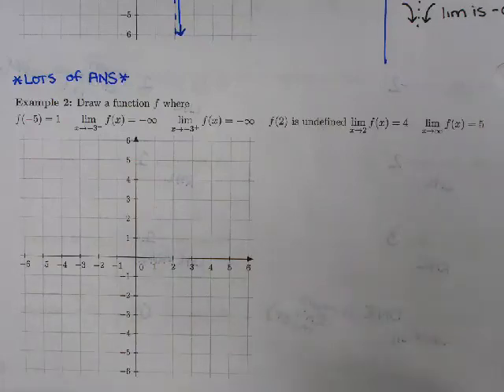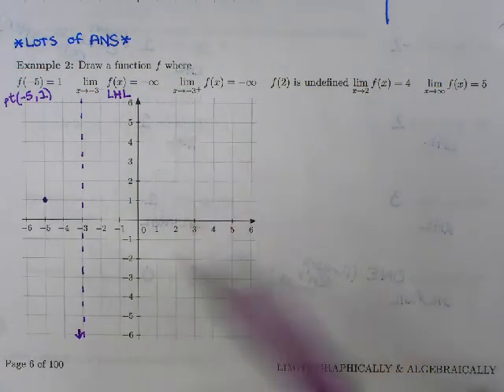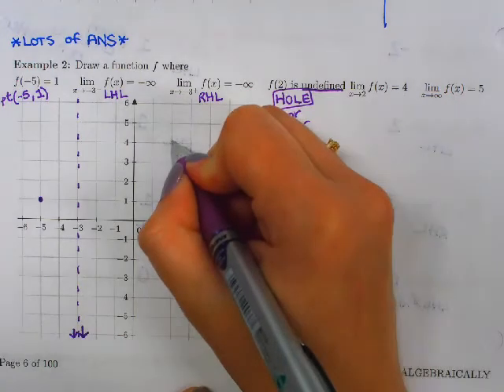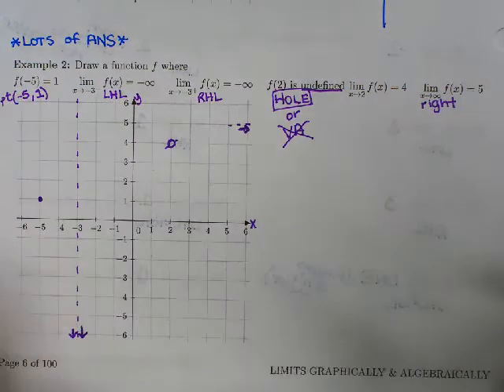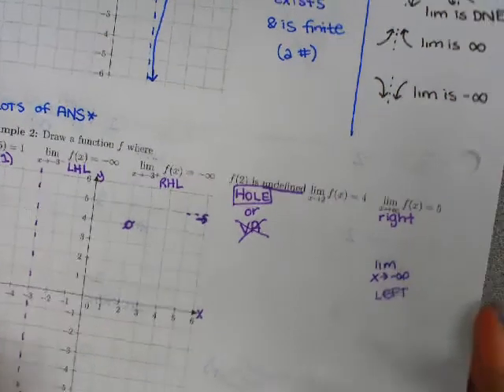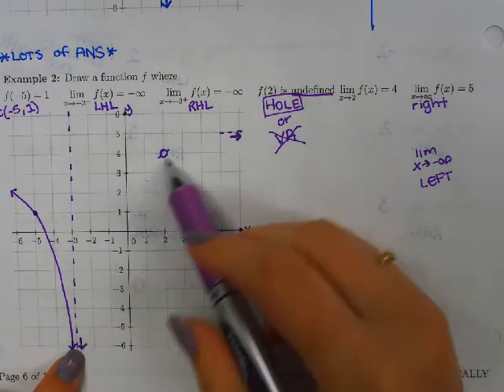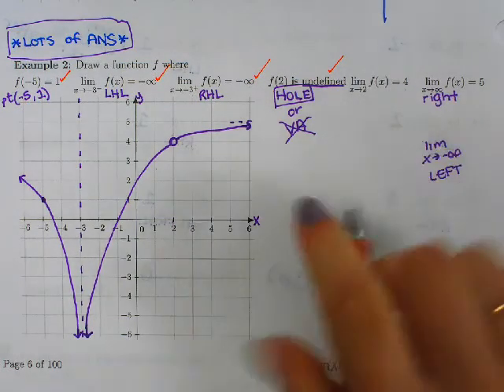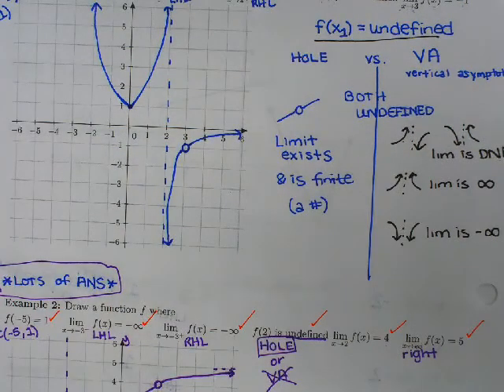8 Drawing Limits Graphically Ex 2